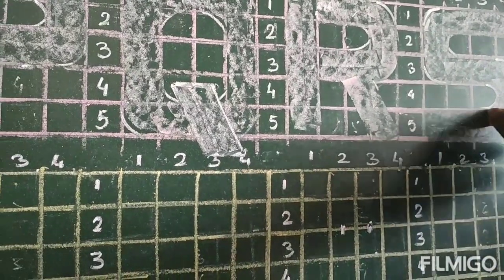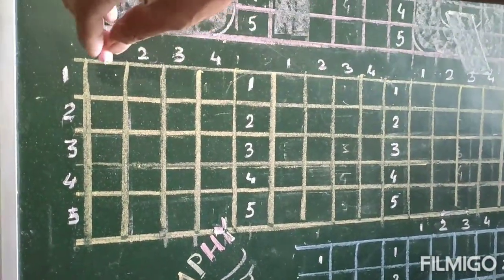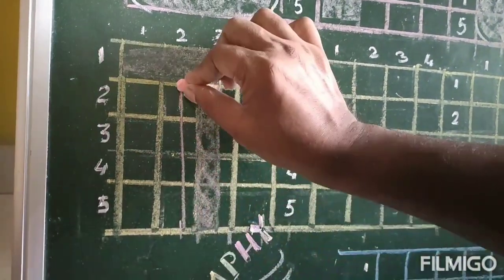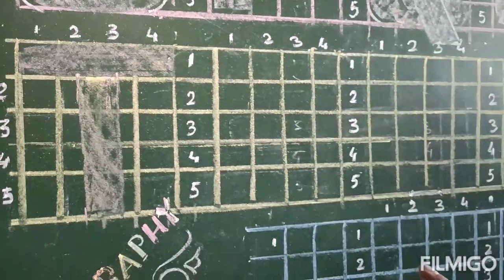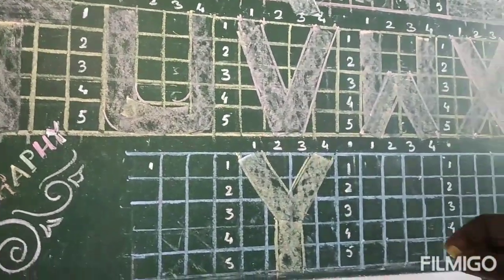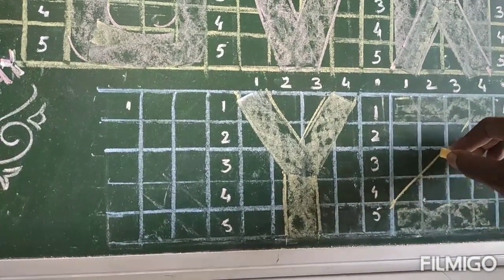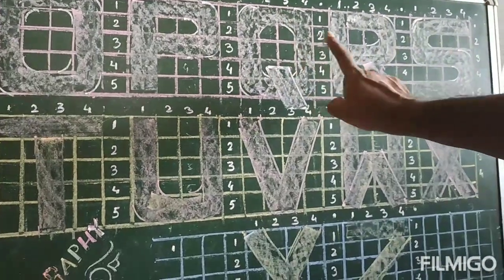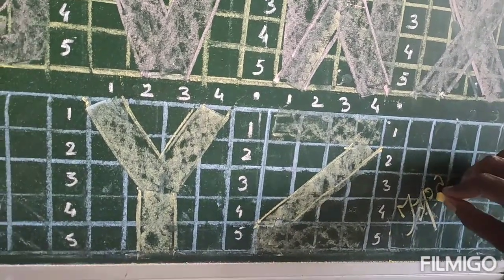CALLIGRAPHY... part--II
Based on geometrical form